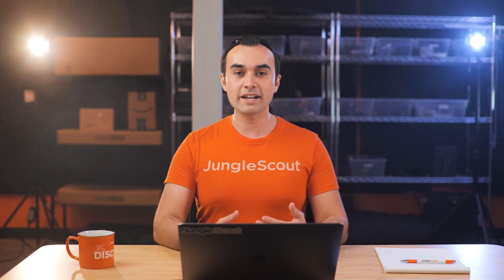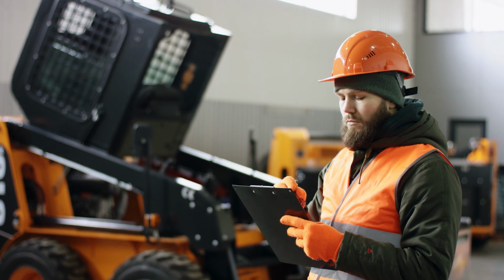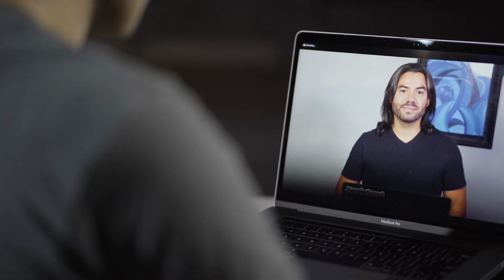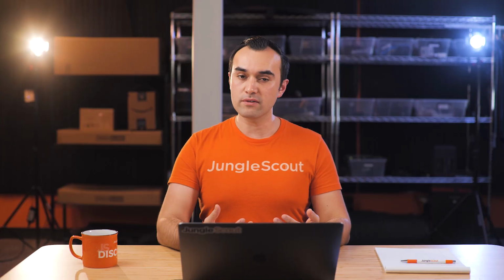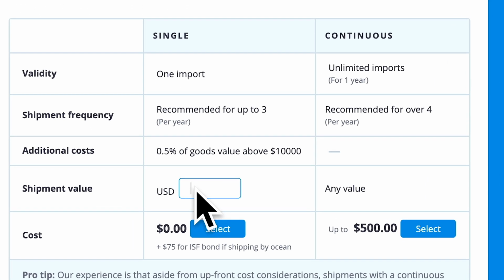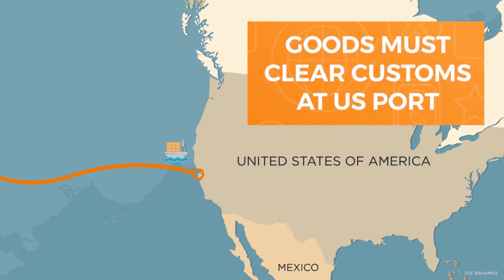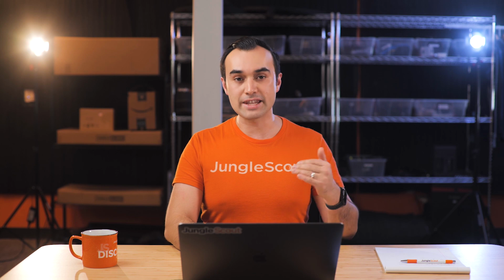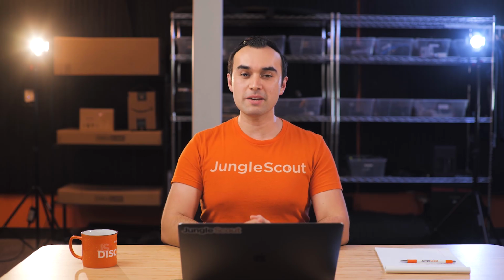Million Dollar Case Study S05: Episode 8 | On the Move... | Shipping Products to Amazon FBA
Imagine a blueprint, a step by step guide - a case study where we peel back the curtains and show you exactly what it takes to sell on Amazon.

💻 Welcome to the Million Dollar Case Study Season 5! 💻

Throughout this series, watch over Lenny's shoulder as he launches a new product on Amazon. You'll also get a deeper insight into the thinking behind each step - more than we’ve ever shown you before. There will be guests along the way to share their perspectives and sit down for Amazon Real Talk, discussing the pretty side and not so pretty side of selling on Amazon in 2020.

In episode 8️⃣, Lenny covers everything you need to know regarding shipping products to Amazon, including hiring inspection companies, & walking through every step of the fba shipment process.

0:00 Welcome to Episode 8
0:23 Eat That Frog
1:54 Amazon Real Talk: Is Amazon Saturated?
4:07 Product Inspections
4:28 What is an Inspection Company?
4:47 What You Can Do Without Hiring an Inspection Company
5:10 Who Should Hire an Inspection Company
7:26 How Inspections Work
9:40 What to do if Your Inspection Fails
11:15 Amazon Real Talk: Jungle Slider Update
13:50 Hiring a Freight Forwarder
14:51 Where to Find a Freight Forwarder
15:20 Using Freightos
18:24 Steps of the Shipping Process
18:38 Step 1: Goods Travel from Factory to International Port
19:15 Step 2: Goods Travel to Destination Country via Air or Sea
20:33 Step 3: Goods Clear Customs
22:05 Step 4: Prep Goods for Amazon
24:34 Step 5: Goods Travel to Amazon’s Warehouse
25:00 Setting up a Shipment in Seller Central
27:14 Main Shipping Takeaways
28:12 How You Can Follow Along: the Million Dollar Case Study Challenge
28:33 Get a Free Live Demo of Jungle Scout
29:00  What’s Coming Up Next Week